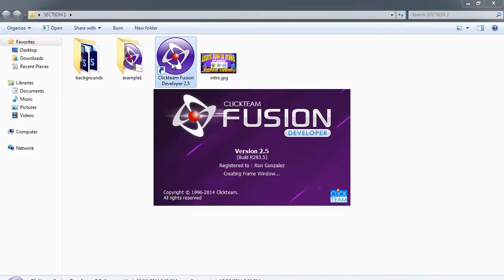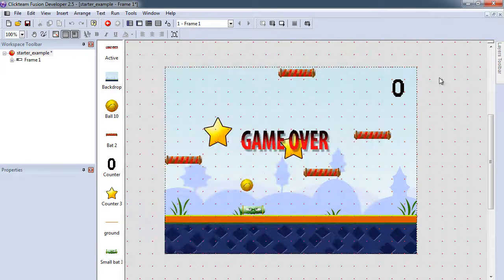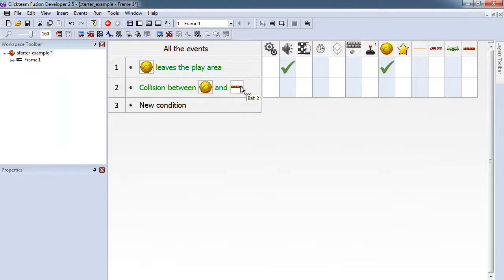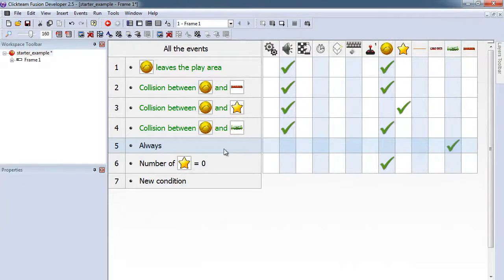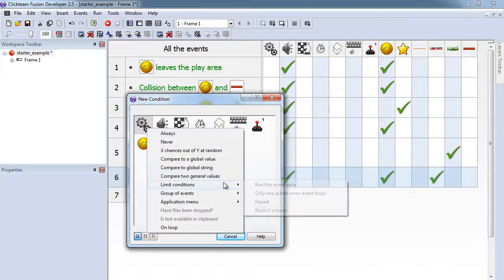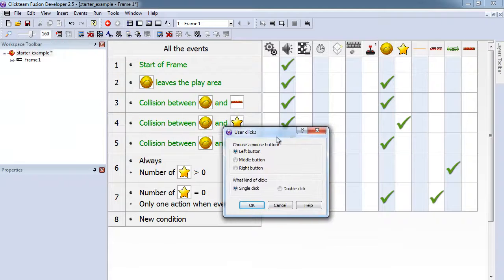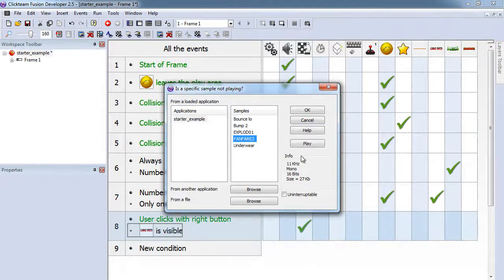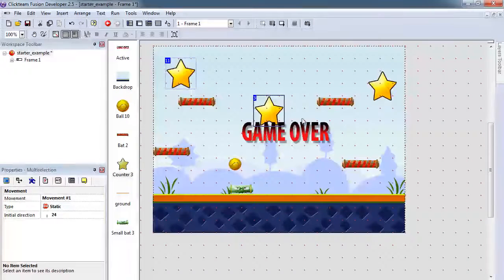Make A 2D Game With no Coding Experience.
Hi There a = input('Do you want to make a 2D game Without any coding experience')
if a == 'yes':
    print('Here is the Video')
and if you like it comment down